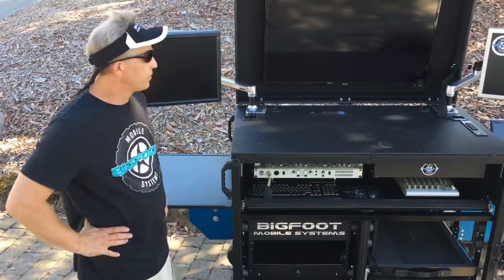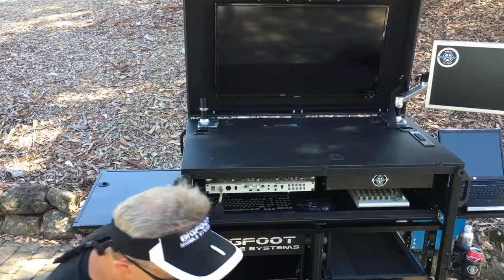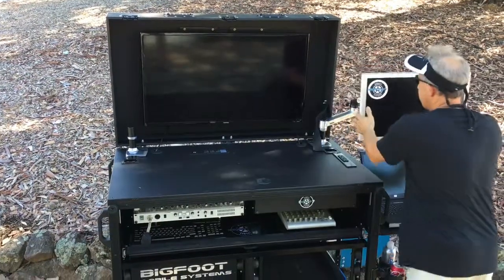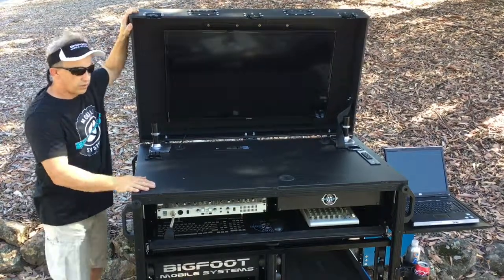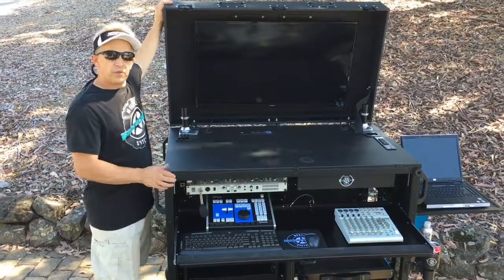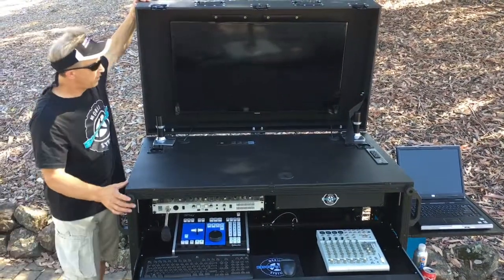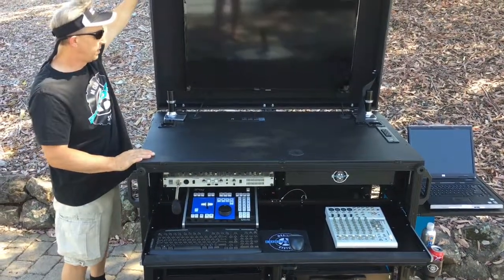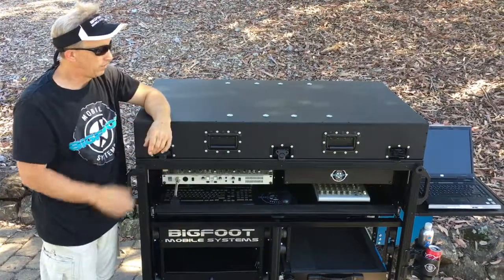Bigfoot Mobile Systems | Flip-Up Monitor Lid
Maximize the use of your mobile solution's lid. The Flip-Up Monitor Lid enables you to conveniently house your monitor and makes packing up and moving to your next location easy and quick.